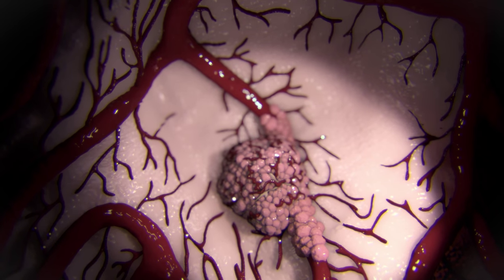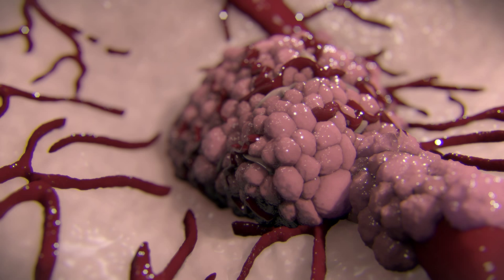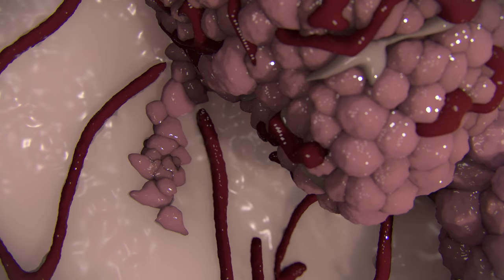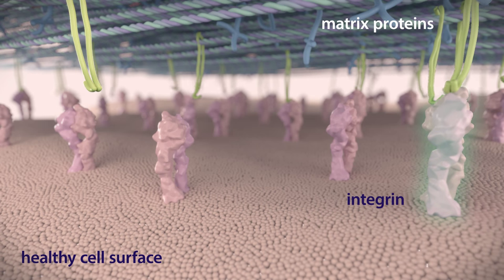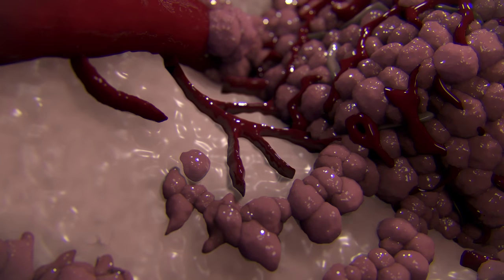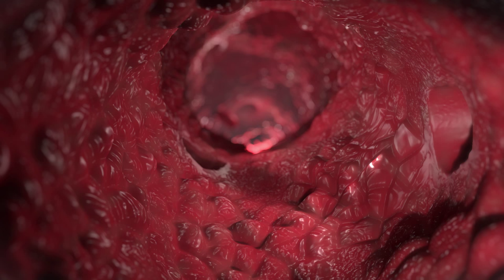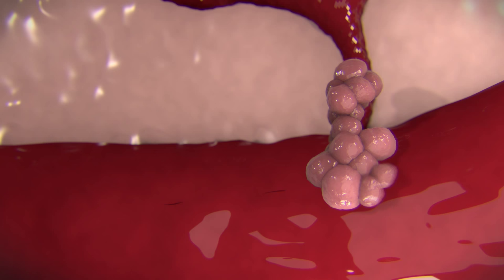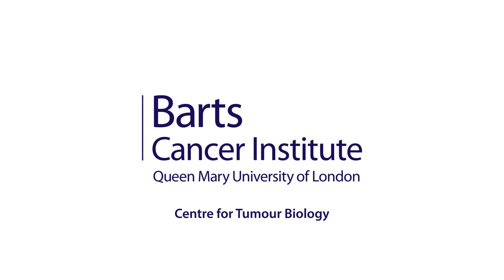Barts Cancer Institute - Centre for Tumour Biology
Learn about the research aims of our Centre for Tumour Biology in this animation, which introduces some of the major challenges in cancer research today.